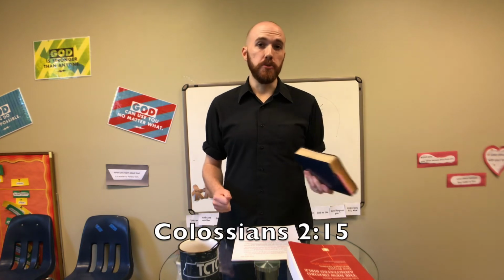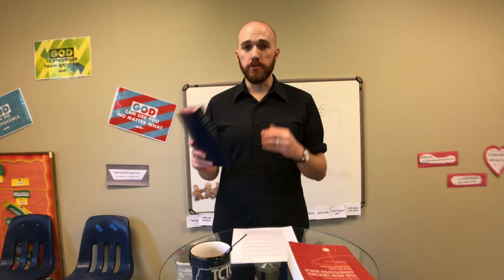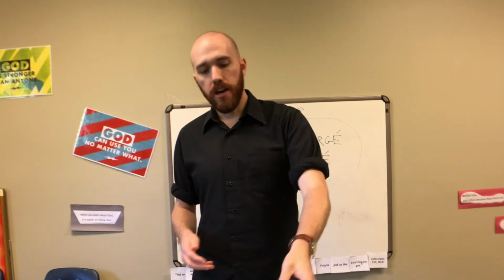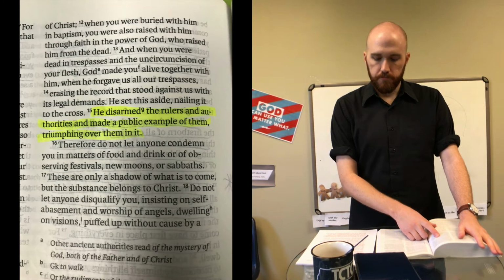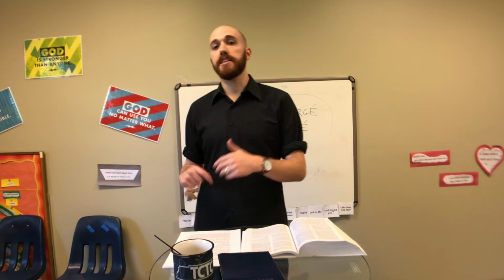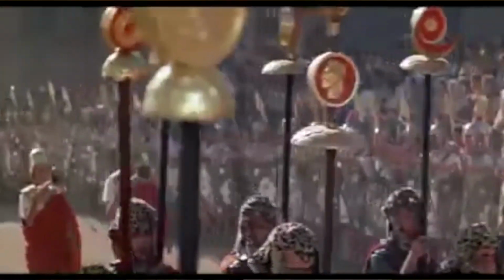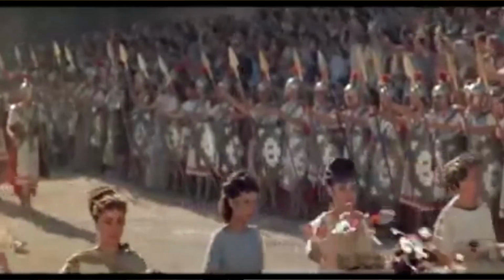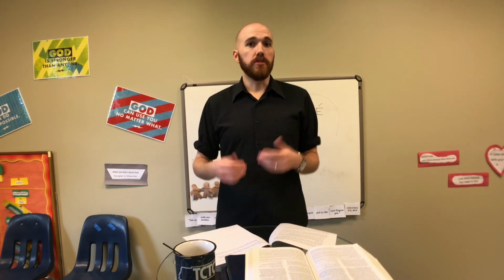Bible Study Part 3: What Difference Does Translation Make?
In this video, Brendan gives an example of how having multiple translations of the Bible can help you in your personal Bible study.